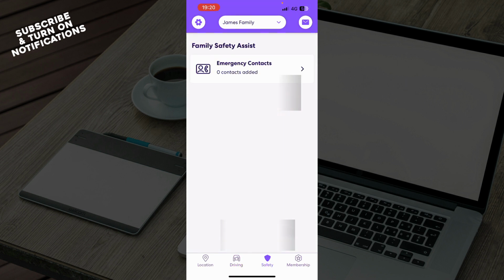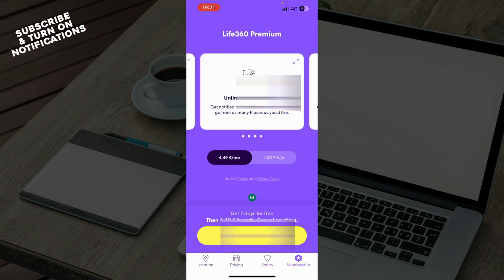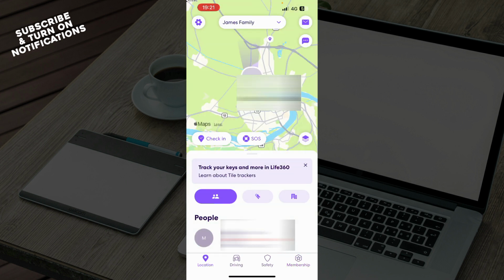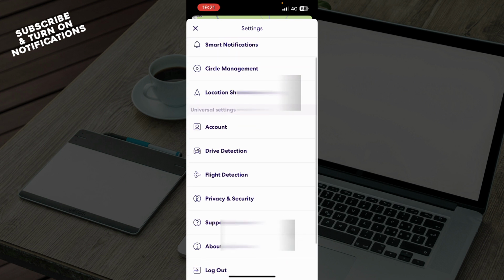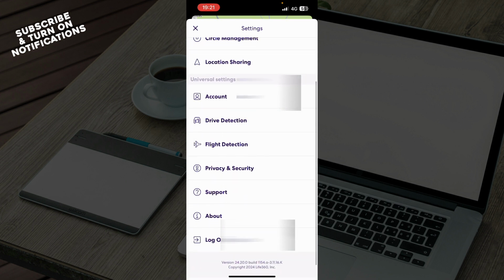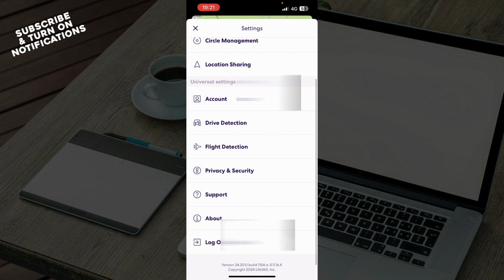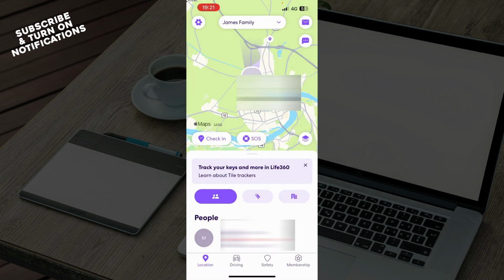How To Change Life360 Profile Picture (Quick Tutorial)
In this video I will show you How To Change Life360 Profile Picture. It would be good if you watch the video until the end so that you don't miss important steps.